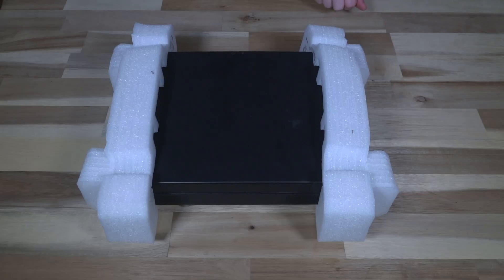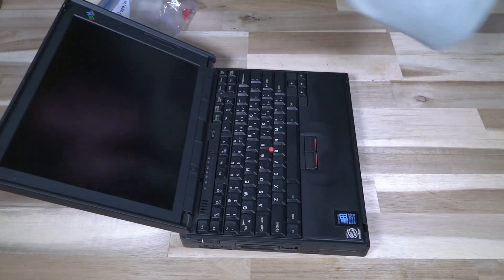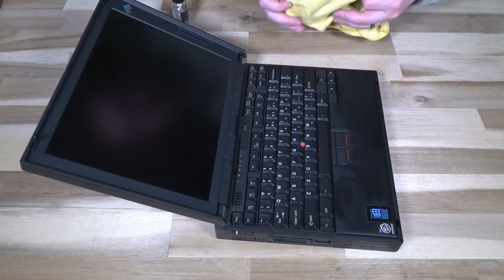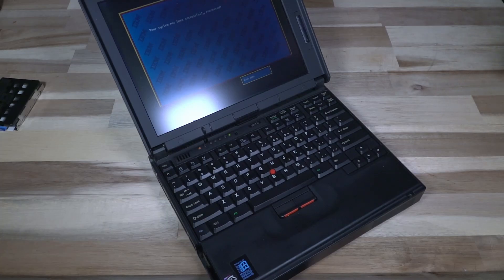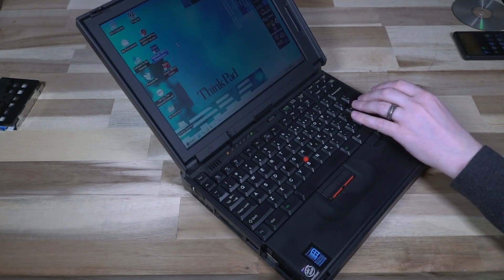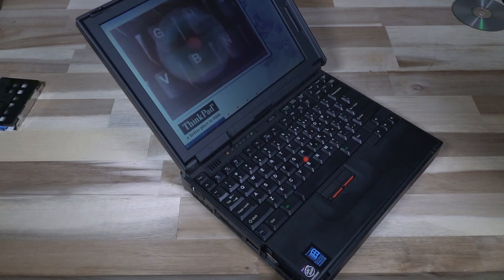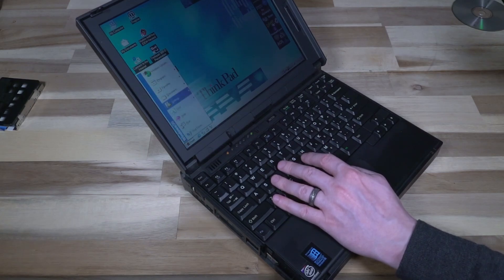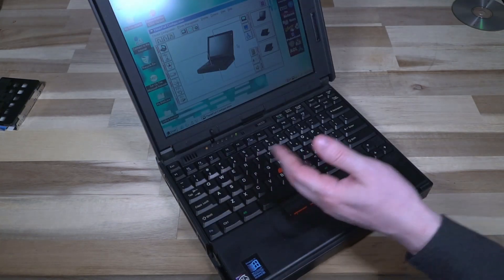IBM ThinkPad 385XD: Viewer Donation: Stories Behind a Machine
This video is about this specific machine, for more information on the ThinkPad 385XD, please see my original video:

Special thanks to Hobe Scholz and Dr. Robert C. Scholz Jr. D.D.S. for donating this wonderful example of a well-loved ThinkPad.

0:00 Introduction
3:55 History of this ThinkPad 385XD
7:02 Touring the original ThinkPad (Image/Install)
12:41 Conclusions